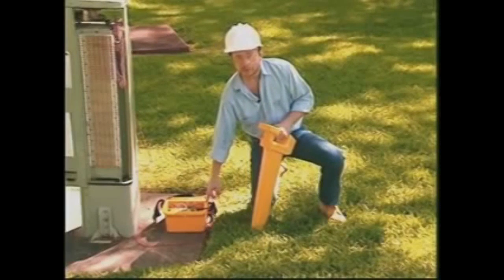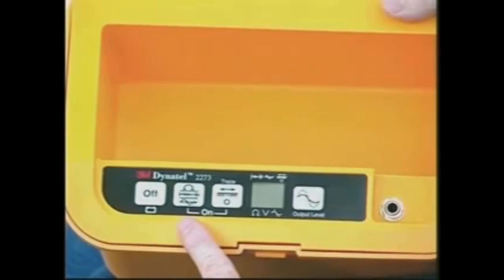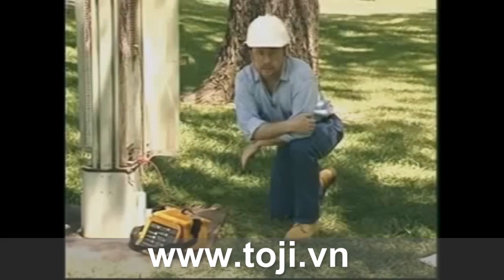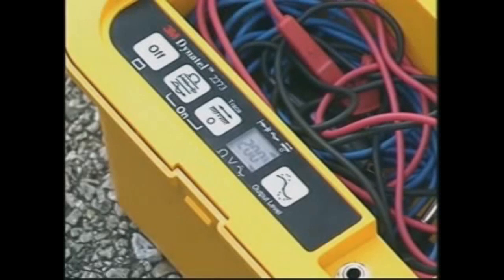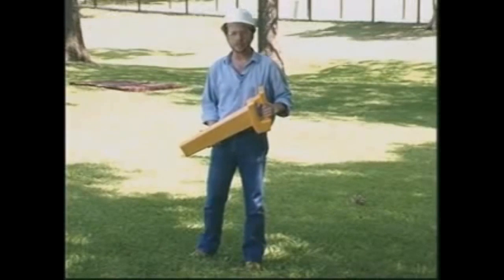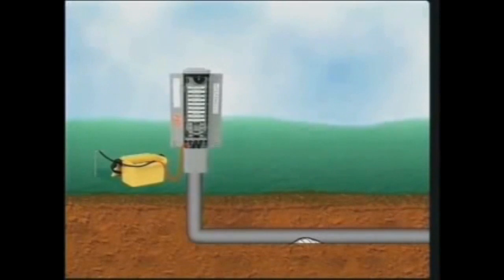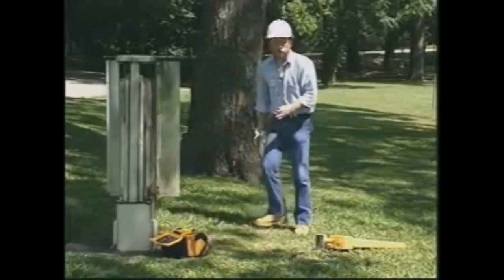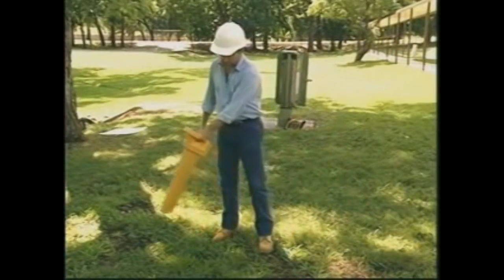TOJI-Phân phối Thiết bị máy dò tìm xác định vị trí lỗi cáp ngầm trung thế 3M Dynatel TOJI.Vn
Video giới thiệu và Demo phương pháp do tìm  định vị cáp ngầm - ống dẫn ngầm - Xác định vị trí lỗi cáp ngầm -vị trí gặp sự cố cáp ngầm trung thế .
Máy do tìm vị trí lỗi cáp ngầm bị sự cố - để khắc phục và đấu nối.

Hãng sản xuất : 3M Dynatel
Ứng dụng :

- Ngành điện lực dò lỗi cáp ngầm hạ thế, trung thế .
- Ngành viễn thông cáp ngầm viễn thông , cáp mạng ...

- Ngành xây dựng- công trình giao thông xác định vị trí ống dẫn , đường cấp ngầm .

Xác định nhanh chóng , độ chính xác cao, đơn giản dễ sử dụng .

VỚI NGÀNH ĐIỆN LỰC

Hệ thống cáp ngầm trên lưới điện trung thế có một vị trí quan trọng trong việc truyền tải và cung cấp điện đến các hộ tiêu thụ. Vì vậy công tác dò tìm, xác định vị trí sự cố cáp cần được thực hiện một cách nhanh chóng, chính xác nhằm khắc phục để khôi phục vận hành. Tuy nhiên, việc xác định được tất cả các dạng sự cố cũng như định vị được điểm sự cố của cáp là công việc tương đối khó khăn mà muốn thực hiện được phải cần có thiết bị chuyên dụng và kinh nghiệm của đội ngũ kỹ thuật viên.

Với thiết bị dò và định vị vị trí cáp ngầm bị lỗi 3M Dynatel sẽ giúp xác định vị trí cáp bị lỗi một cách nhanh chóng bằng thiết bị đơn giản ,linh động, gọn nhẹ, dễ sử dụng,

So với việc đầu tư  xe dò cáp chuyên dụng (xe dò sự cố cáp chuyên dụng có giá thành đầu tư rất lớn)  thì chi phí đầu tư máy 3M Dynatel có chi phí  rất hợp lý, không đòi hỏi yêu cầu chuyên môn cao của cán bộ công nhân vận hành khi sử dụng.

Với giá thành hợp lý Các công ty Điện Lực có thể trang bị thiết bị này cho nhiều Điện lực trực thuộc, các đơn vị quản lý vận hành .

CÔNG TY CỔ PHẦN TẬP ĐOÀN TOJI - TOJI GROUP

Số 34 - Khu Đô Thị Bắc Hà - Nguyễn Trãi - Thanh Xuân - Hà Nội
Phụ trách kinh doanh phân phối :